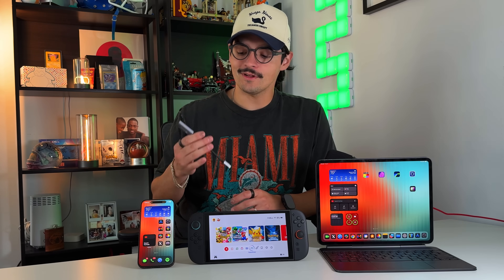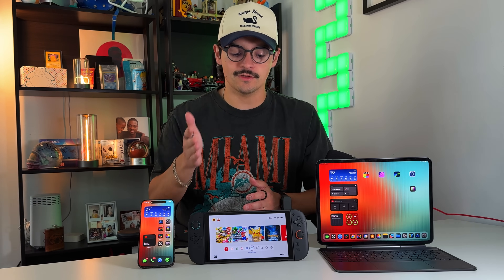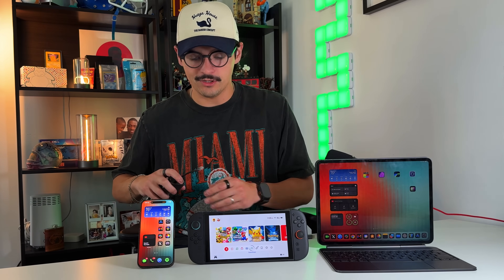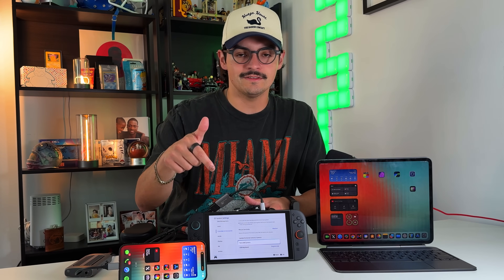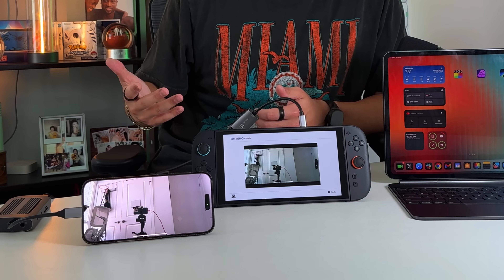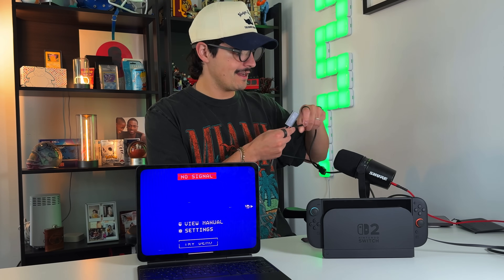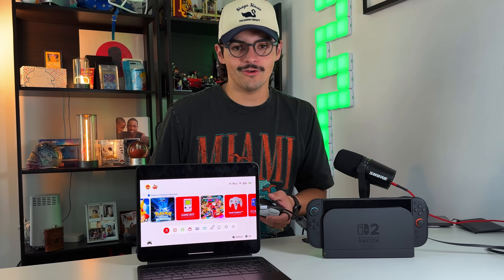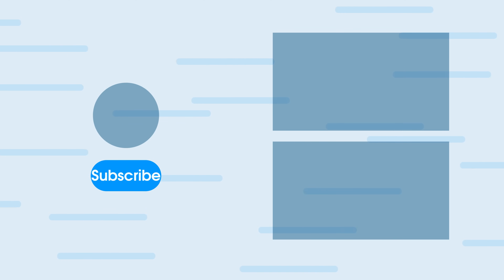How to Use Your iPhone as a Webcam on Nintendo Switch 2 (Easy Setup)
This $20 dongle lets you turn your iPhone into a webcam for the Nintendo Switch 2 — and that’s just the beginning. In this episode of Swipe Right Sundays, I walk through how to connect your iPhone, iPad, or even MacBook to the Switch 2 using a simple HDMI to USB-C capture card.

📌 Timestamps
00:00 - Intro to Swipe Right Sundays
00:15 - Why this dongle is a game-changer
00:37 - Webcam support on the Switch 2
01:06 - Using iPhone as a webcam
02:03 - Setup tutorial + apps
03:16 - Testing the webcam output
04:36 - iPad as display for Switch 2
05:26 - Free app: Orion
06:15 - Portable setups & use cases
06:53 - Final verdict & why it’s worth it
07:20 - Outro & more videos

🎮 Want more Switch 2 tips? Head over to 9to5Toys
🕹️ Leave a 🐬 in the comments if you made it to the end!